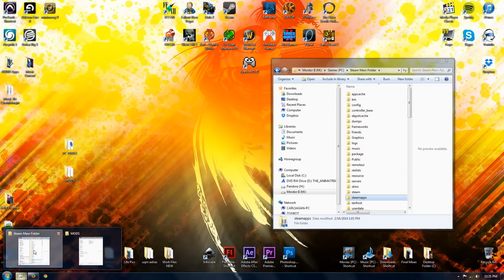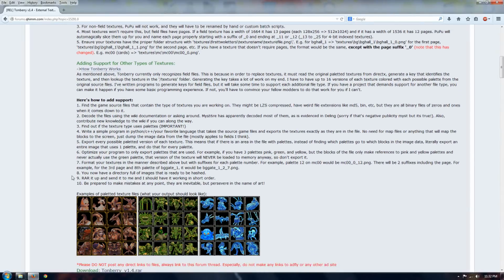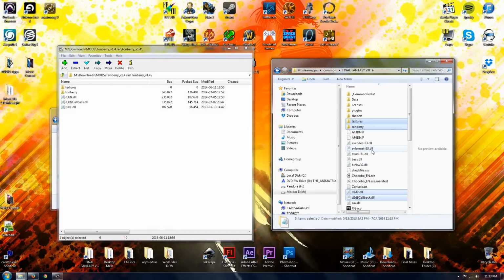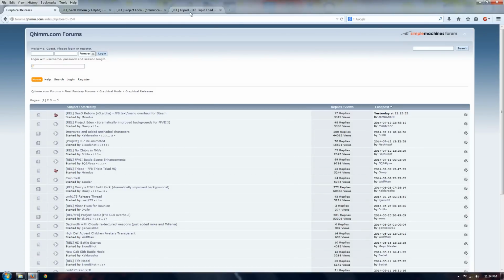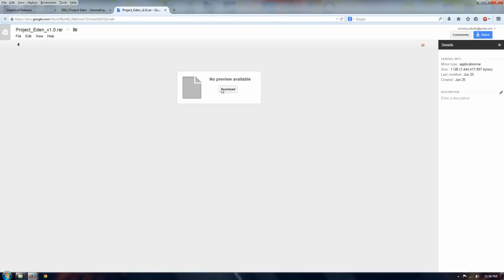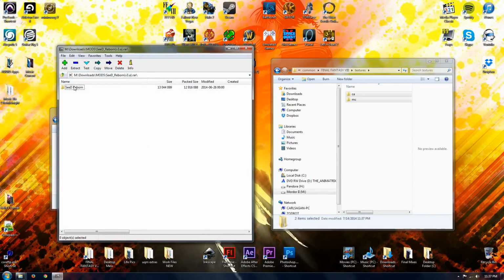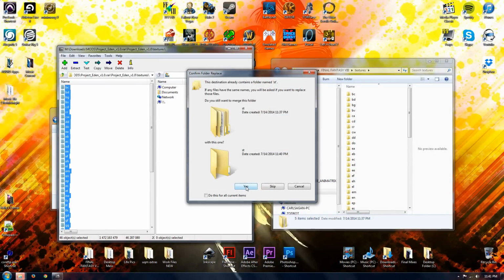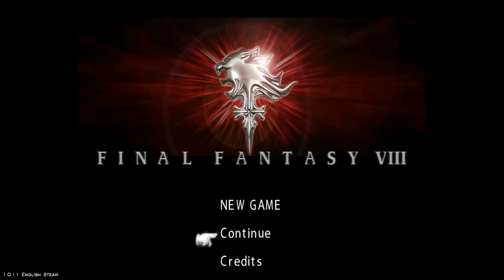Final Fantasy VIII [FF8] HD Mods for Steam - Tonberry Tutorial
**-UPDATE-** This video is outdated!! Use Tonberry: Enhanced (v2.04) - For the mods, go

Also, If you need the hashmaps for the mods, check the second post of the Tonberry download forum page.

Every mod has an associated hashmap file that goes in "/tonberry/hashmaps/"

I will be updating my channel with a new Tonberry Tutorial video very soon!

***[Turn off the STEAM overlay to prevent crashes!]***
[Video is closed captioned for the non-english speakers and hard-of-hearing gamers!]

Tonberry [by Omzy] is a Modding Tool that allows us to import High Quality textures into FF8!

Make sure you install all of the contents into:
steamapps/common/FINAL FANTASY VII/

Mods Installed:

Triple Triad Card Game Remaster:
Tripod v1.1 - by MCINDUS

Title/Text/Menu mod -
SeeD Reborn (v3.alpha) - by MCINDUS
(original by sl1982)

Background/Field Images Upscale:
Project Eden v1.0 - by Omzy

13 to Midnight
All tracks used with artist permission.